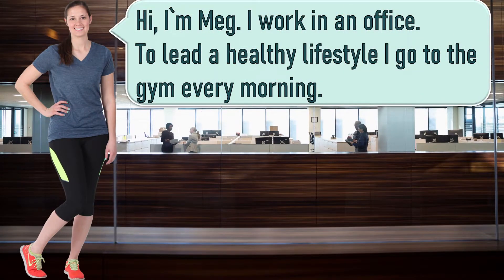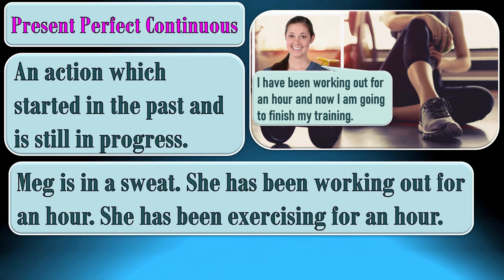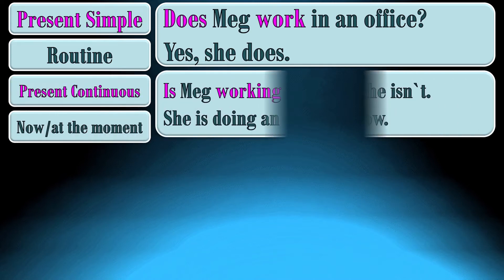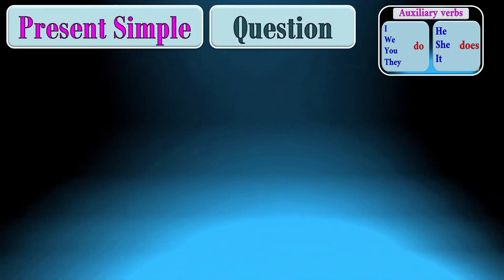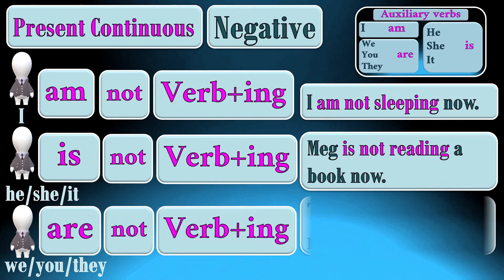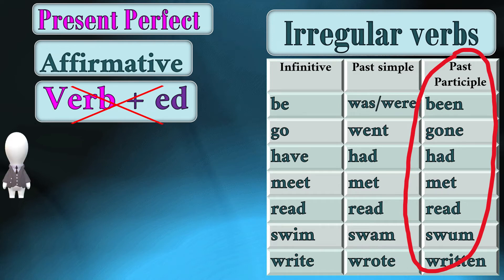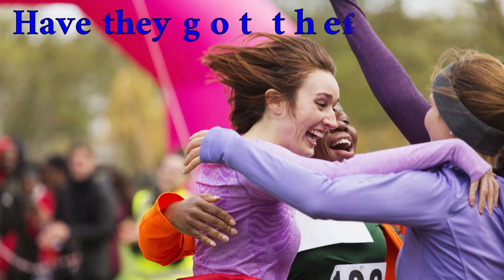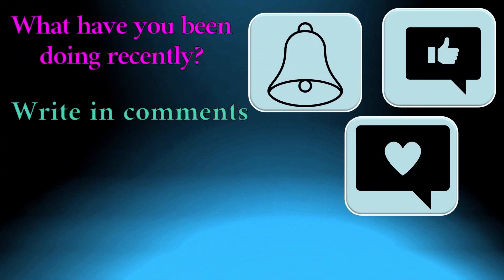PRESENT TENSES. Pesent Simple/Continuous/Perfect/Perfect Continuous. Use explanation/difference.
00:00 Intro
02:24 Present Tenses. Use comparison. Affirmative/ Negative/ Question
04:57 Present Simple. Word order + Examples
06:55 Present Continuous. Word order + Examples
09:35 Present Perfect /Regular/Irregular verbs/ Word order + Examples
12:38  Present Perfect Continuous. Word order + Examples